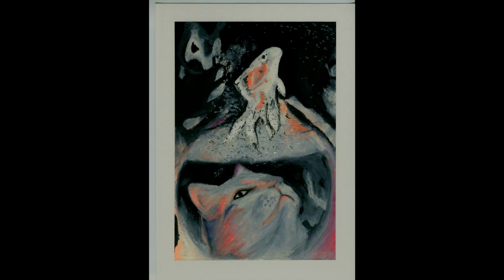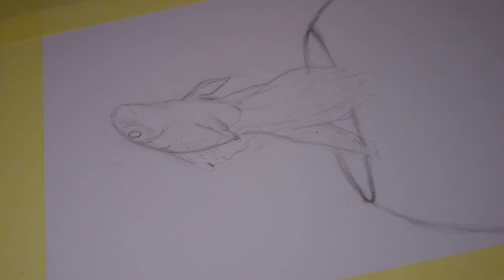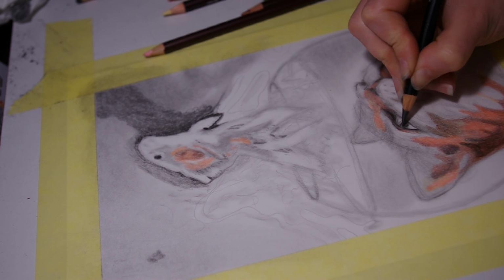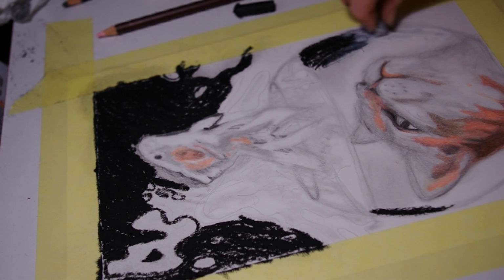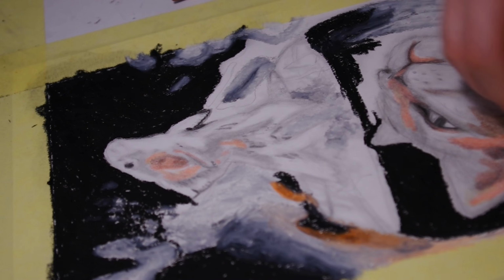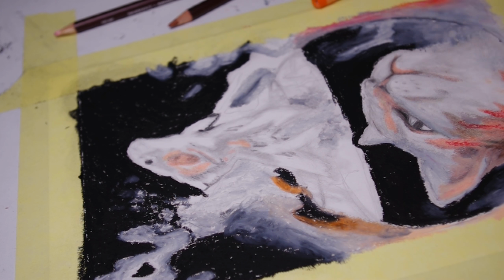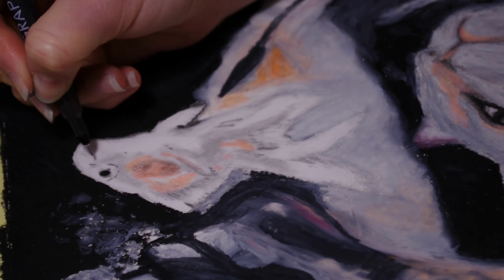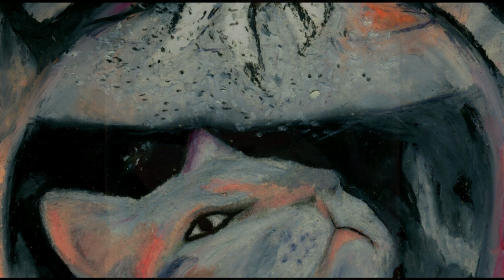Drawing with oil pastels | Surrealism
Here I am drawing with oil pastels on paper to create some surreal art. I also attempt doing a voice over - let me know if you like my rambling!!

♡♡ SKILLSHARE ♡♡
Get TWO FREE MONTHS of Skillshare, the online learning platform, via this

♡♡ WHAT ART SUPPLIES DO YOU USE? ♡♡
PAINT
Kuretake Gamsai Tambi 36 colour palette
Winsor & Newton Cotman Watercolours, Sketchers Pocketbox
Daler Rowney Simply Watercolours 12 colour set
Reeves Gouache
Winsor & Newton Art Masking Fluid, 75 ml – Transparent

BRUSHES
Cass Art White Synthetic Brushes (for watercolour, acrylic & oil paint)
Winsor and Newton no. 5 Winsor and Newton Cotman 111 round brush

PAPER
Clairefontaine Paint'ON Multi-Technique Pad, White, A4, 250 g, 40 Sheets
Canson Imagine Mixed Media 200gsm paper, natural white, A4 pad including 50 sheets